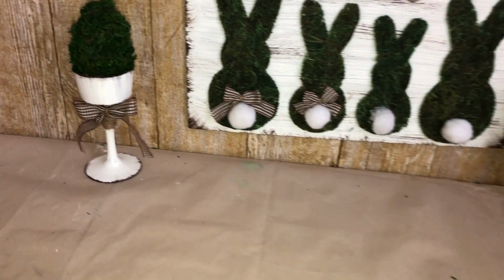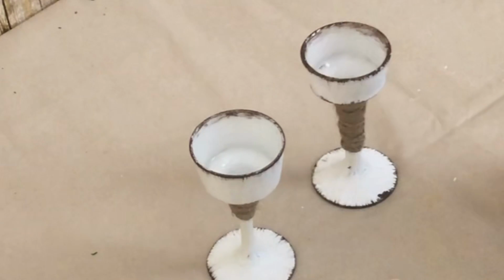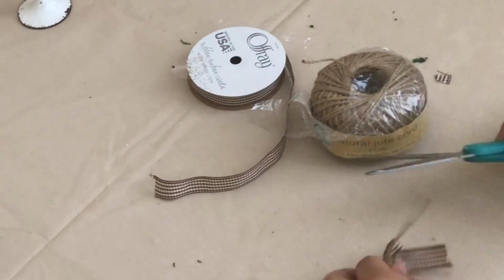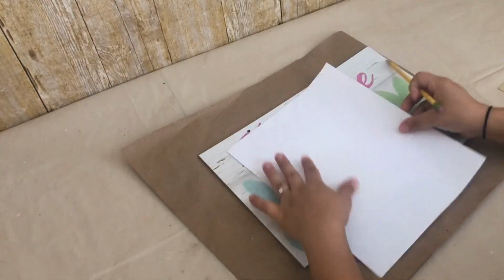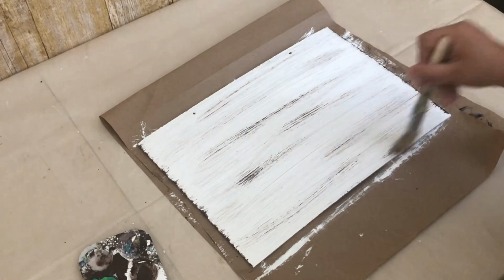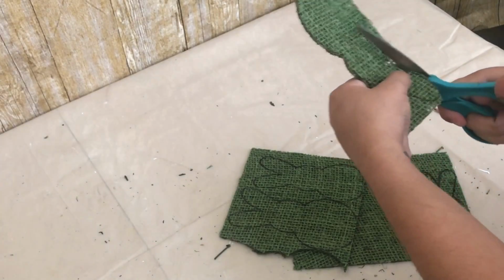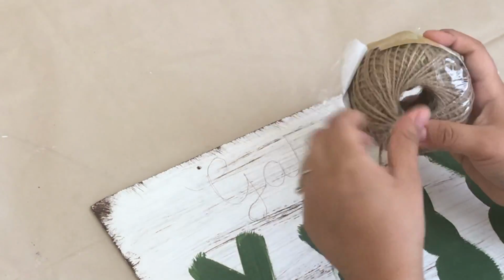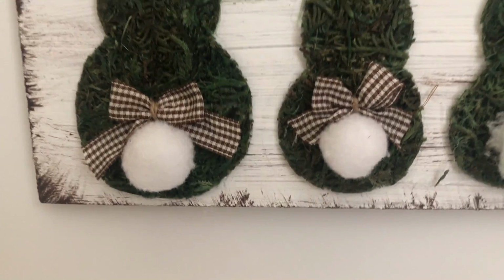Dollar Tree DIYS 2020 | Easter Farmhouse | Home Decor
Materials:
Dollar Tree - 2 small candle holders , moss , jute string , Easter sign , moss sheets , eggs

Walmart- Apple Barrel Acrylic Paint In White , Burnt Umber, Green